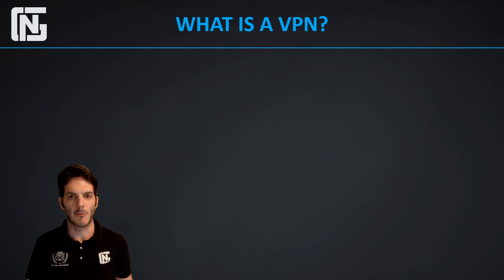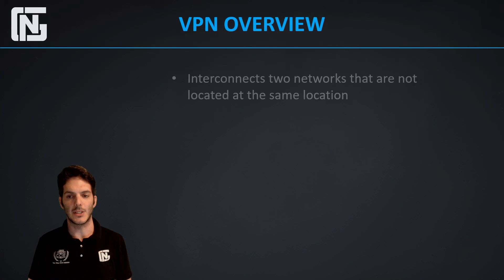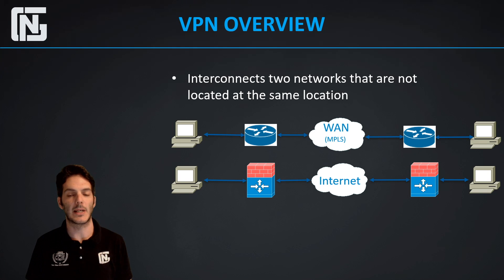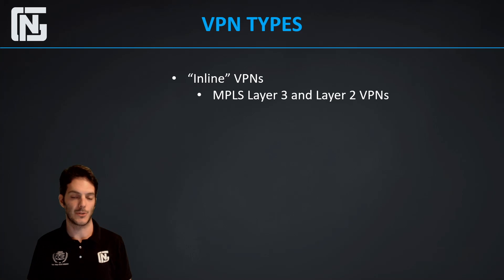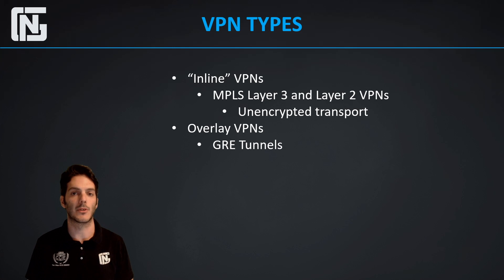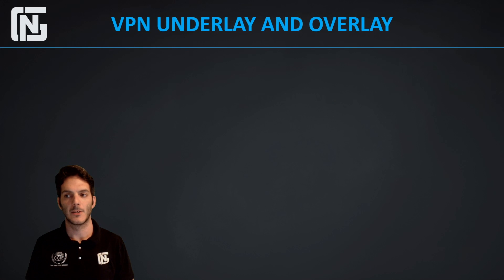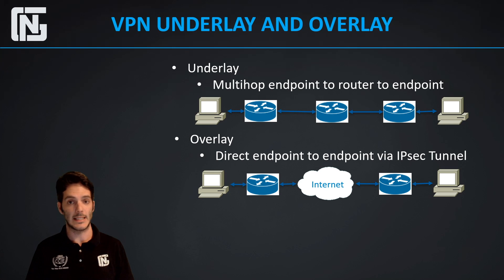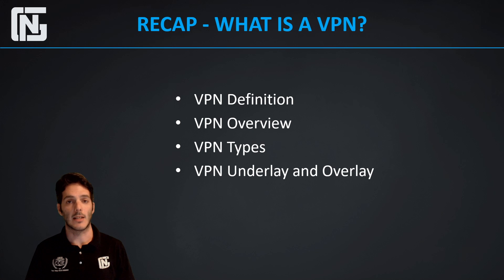What is a VPN?